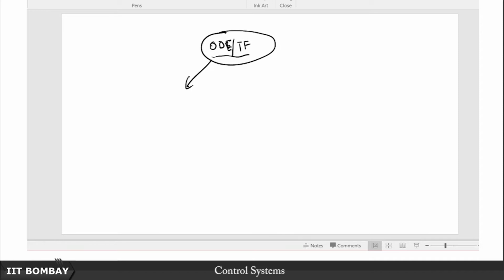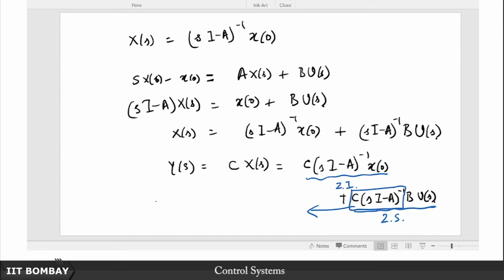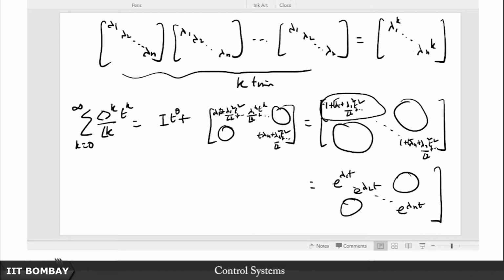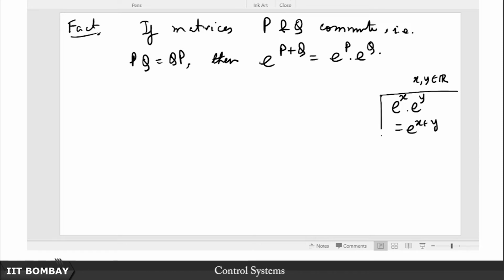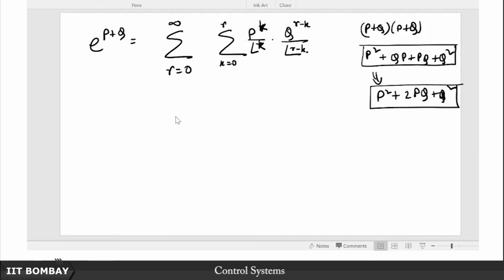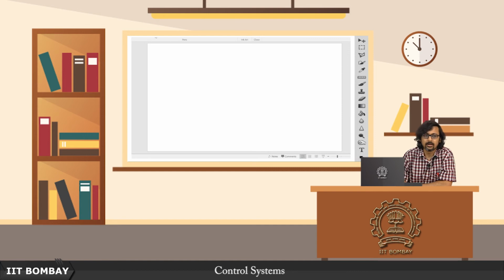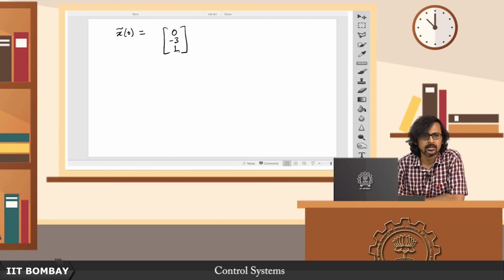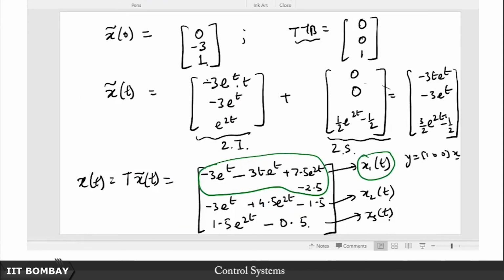Solution of State Equation: An Example